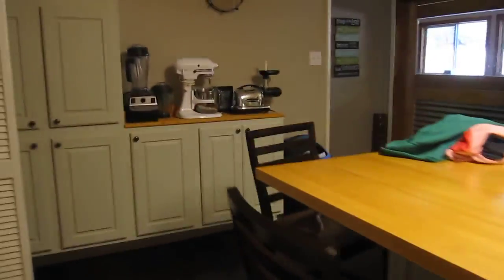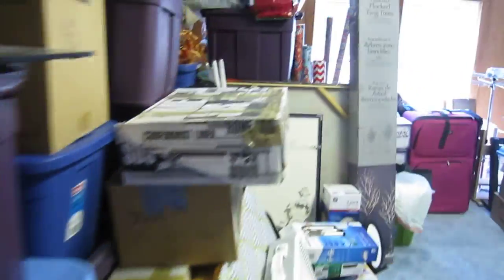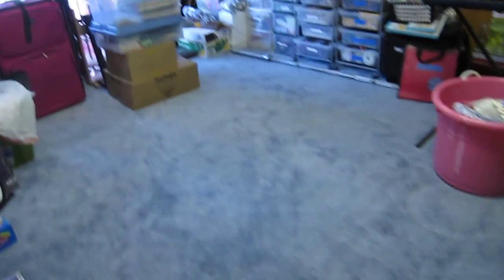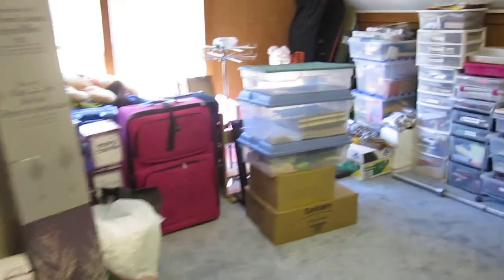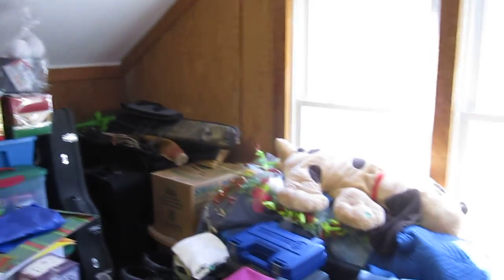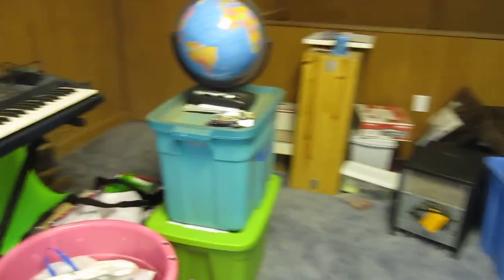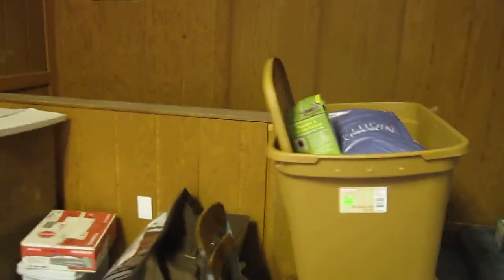Tennessee 2015 From the Kitchen to Room Over Garage After Organizing